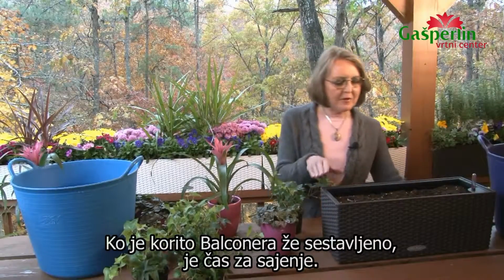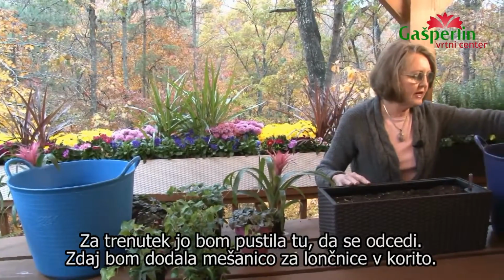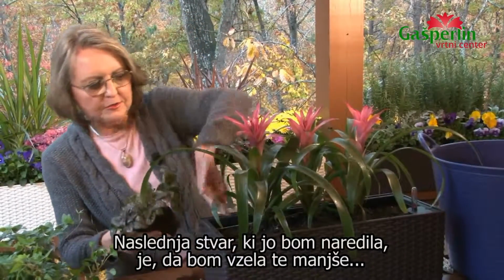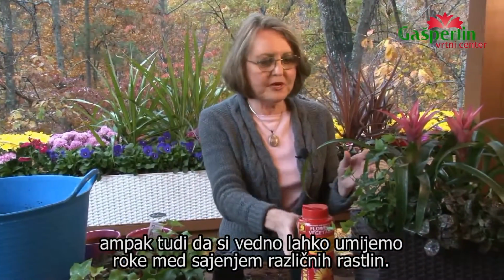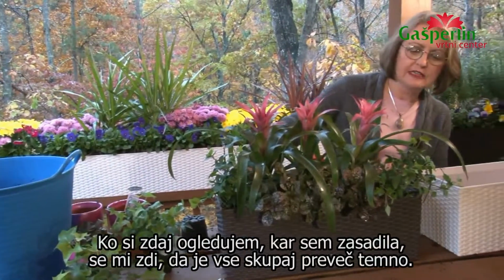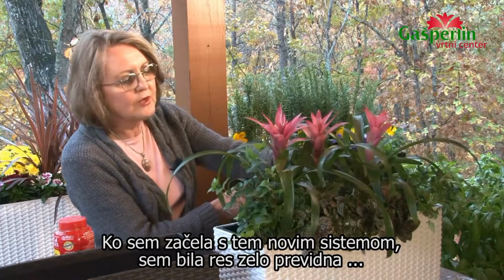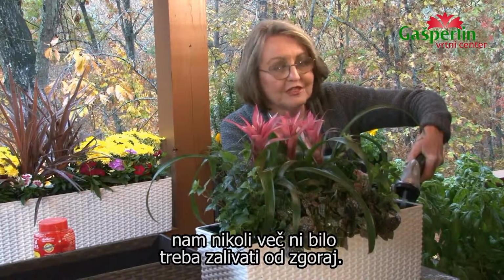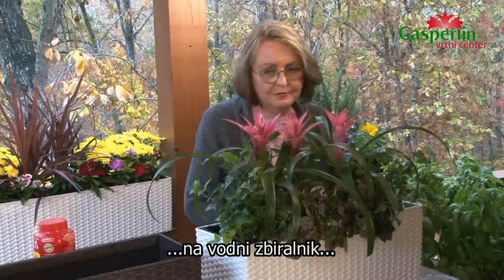Sajenje rastlin v lonce Lechuza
Vrtni center Gašperlin
Suhadole 100
Komenda 1218
Faks: 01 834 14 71

Delovni čas:
Delavniki: 8 - 19 ure
Sobote: 8 - 17 ure

Zimski delovni čas.
December, januar, februar,
delavnik: 9 - 19 ure.